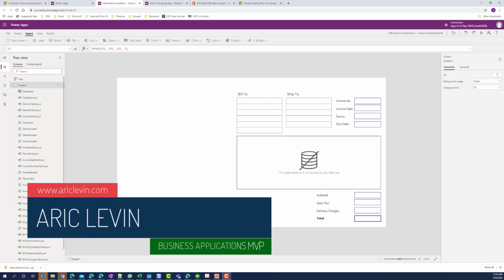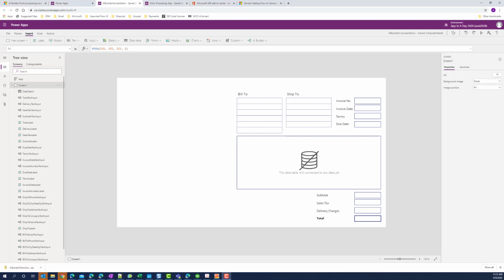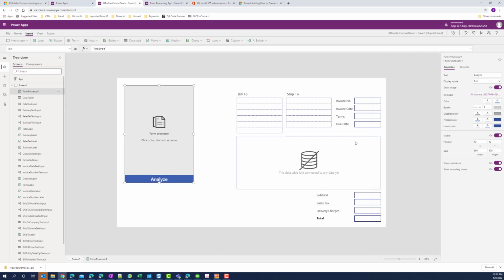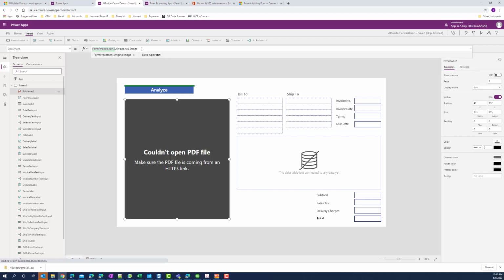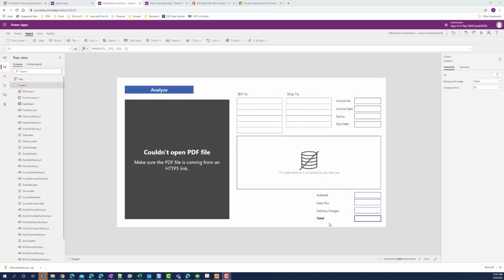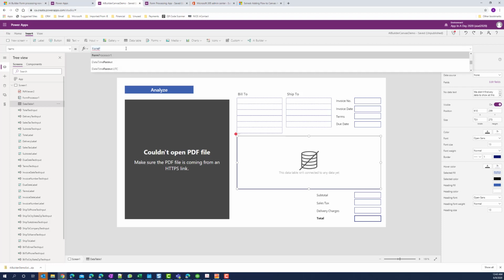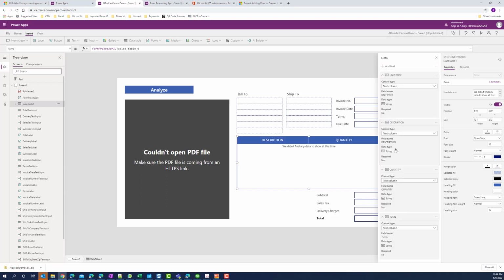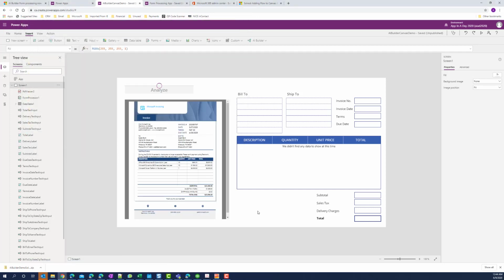AI Builder Form Processing Part 2 - Canvas App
In this video we will demonstrate how to analyze a document that is uploaded to our Canvas app, and populate the data from the document into the different fields using the AI Builder Form Processing component within our Canvas App.